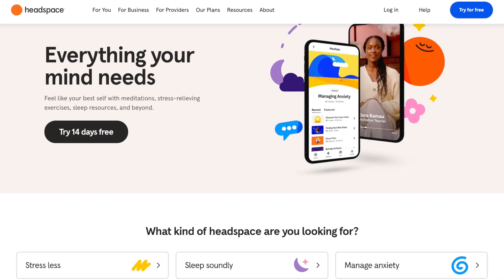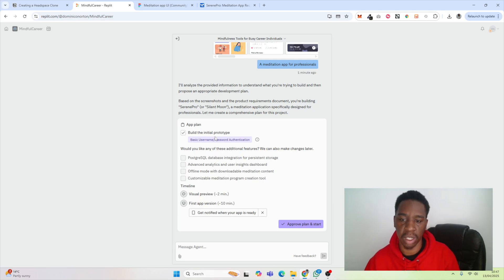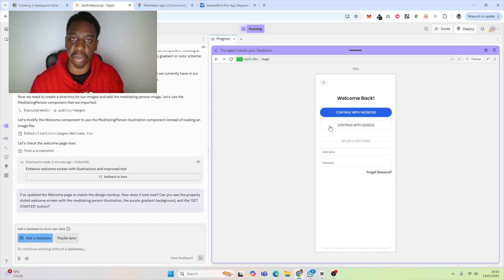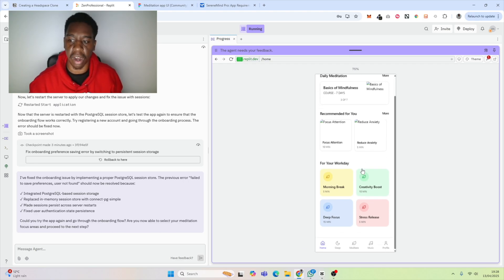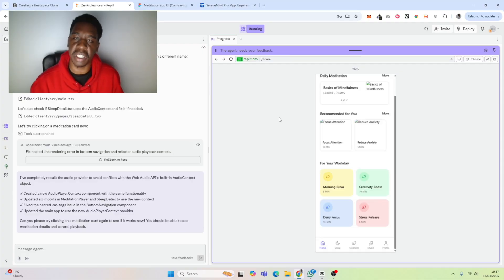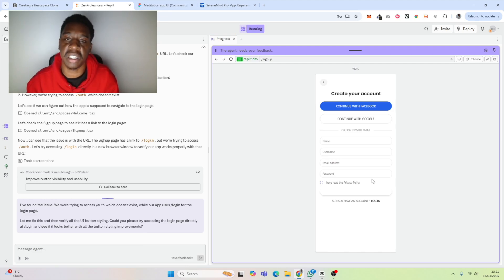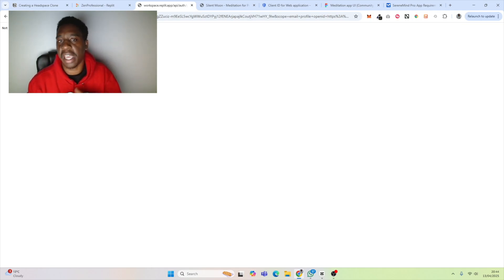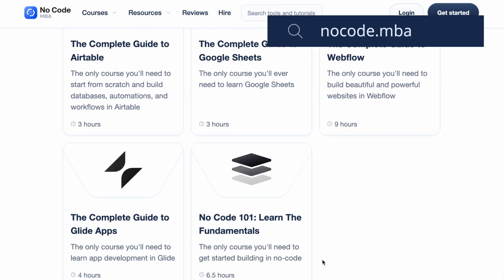Can Replit build an app like Headspace using AI?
In this video, we attempt to replicate the popular Headspace app using Replit’s AI agent — using only simple prompts and no traditional coding.

Throughout the video, I’ll share important lessons about:

- Building complex apps with AI app builders
- Debugging issues and missing logic
- Improving UI/UX
- Setting up Google authentication the right way
- Managing expectations when cloning real-world billion-dollar apps

If you're curious about what it really takes to build something like Headspace with Replit, or you're just starting with AI app builders, this is the guide for you.

🛠 In this video, you’ll learn:

- How to use a Figma template to guide your AI app build
- How to create a Product Requirements Document (PRD) with Gemini or ChatGPT
- Best practices for prompting Replit’s AI agent
- Testing and debugging missing features, pages, and logic
- Adding database integration for user accounts
- Integrating Google sign-in authentication

Why cloning complex apps like Headspace still requires technical awareness.